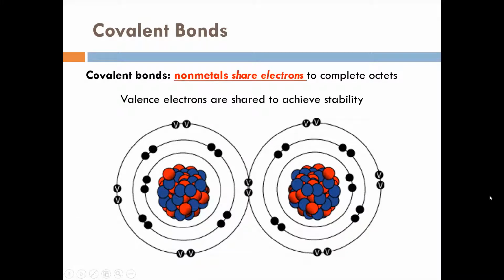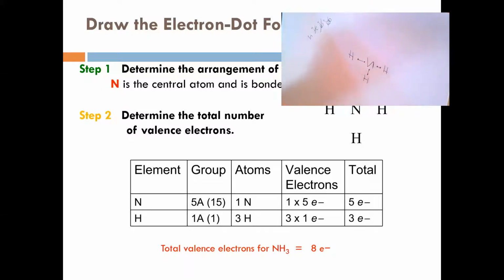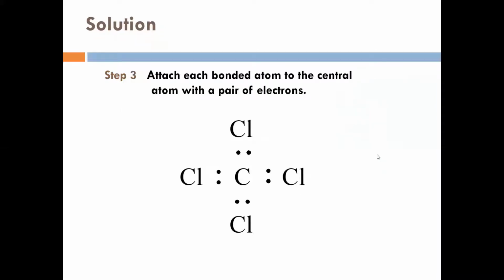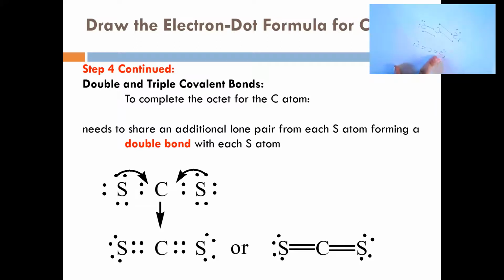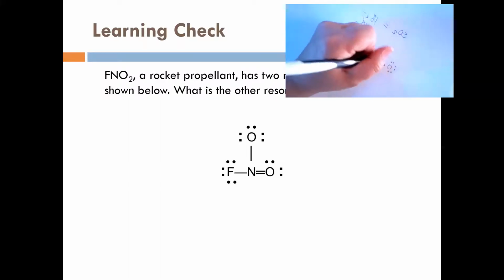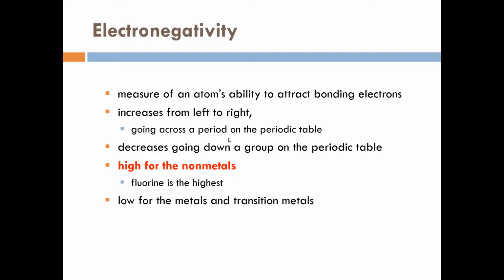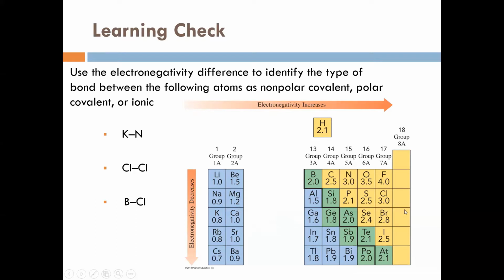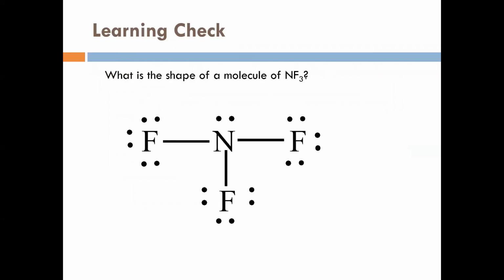Lecture 3 Part 2 Covalent Bonds